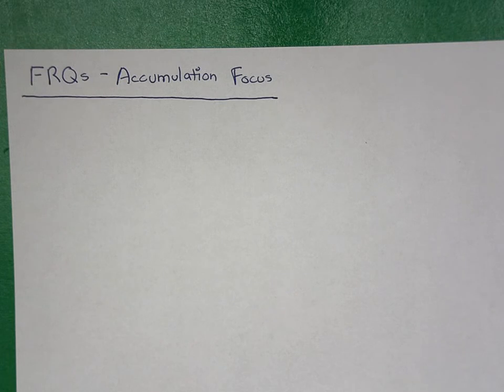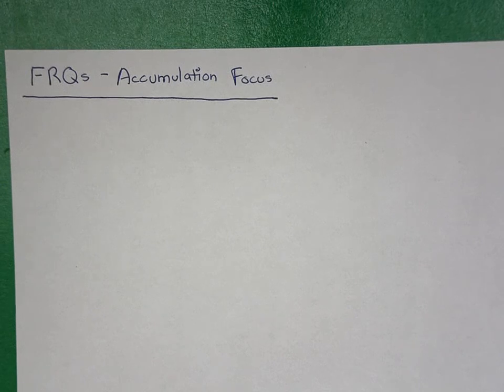Accumulation Focus Day Pt. 1